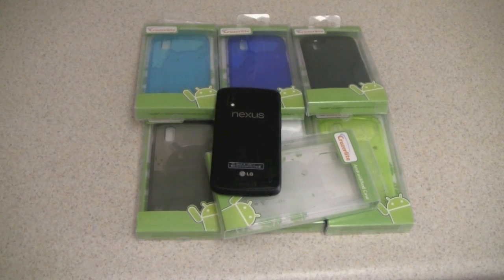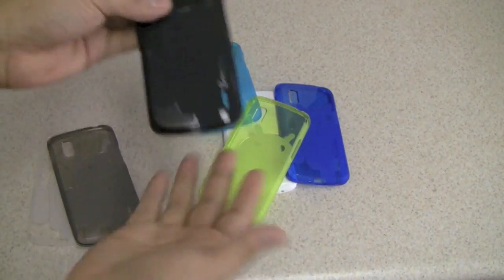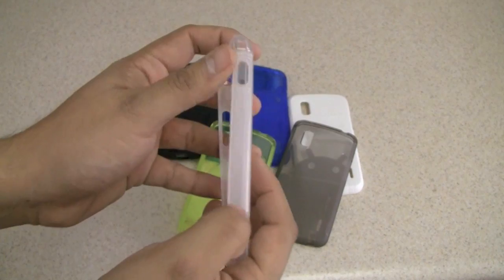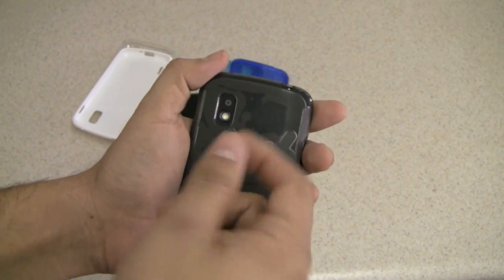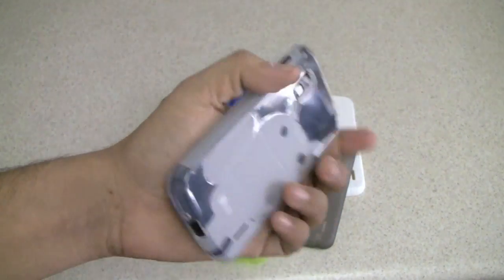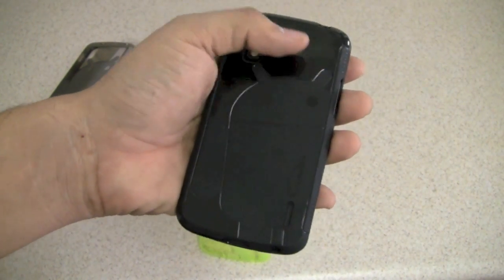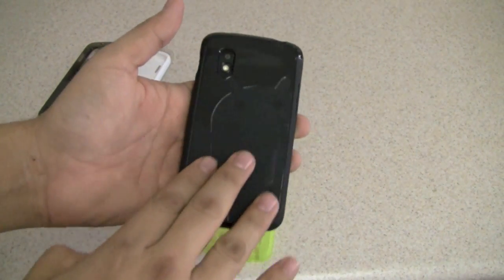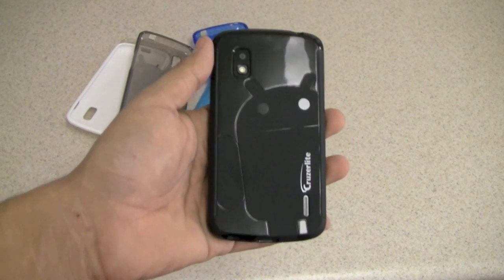Cruzerlite TPU case Nexus 4 Androidified REVIEW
A well known company brings their Androidified line to the Nexus 4 platform. Thin, protective and FUN! . This case is a win

You can get it at :